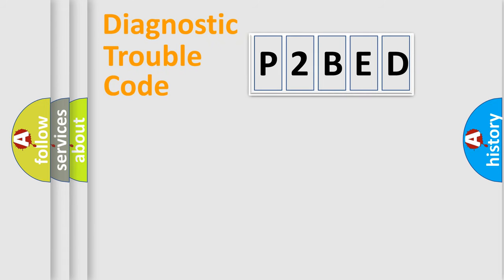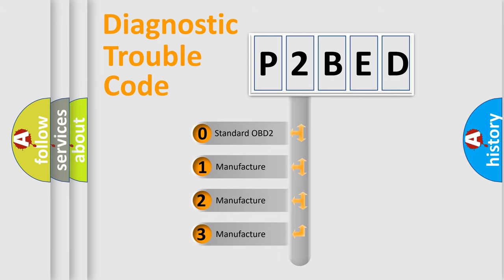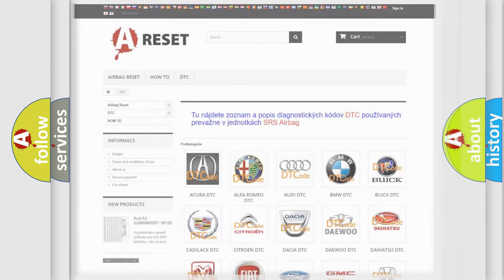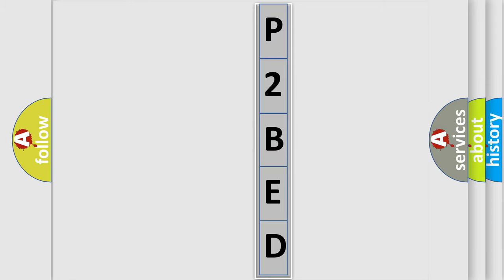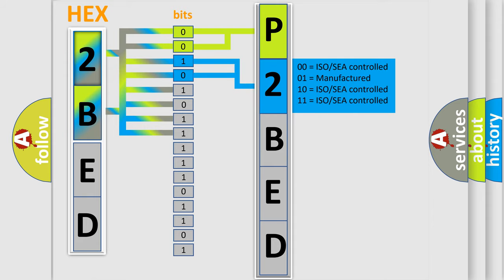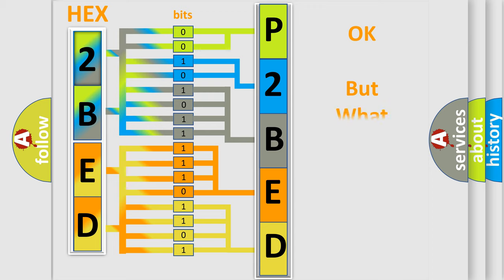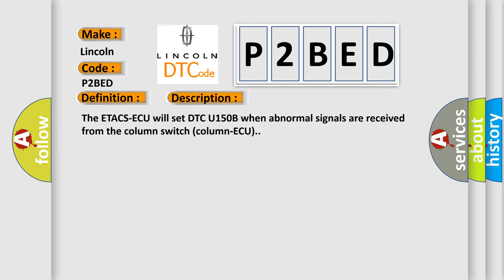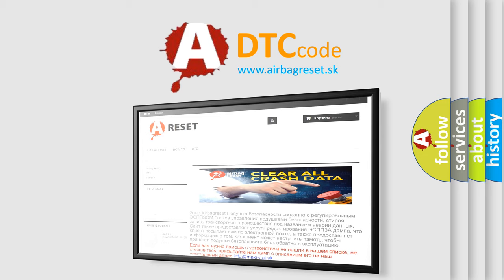DTC Lincoln P2BED Short Explanation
Contents:
0:21 Basic DTC analysis according to OBD2 protocol standard.
1:48 Insight into programming
2:58 A diagnostically understandable description of the Diagnostic Trouble Code
3:05 Basic error definition

Make:
Lincoln
Code:
P2BED
Definition:
Column Switch (checksum error)
Description:
The ETACS-ECU will set DTC U150B when abnormal signals are received from the column switch (column-ECU).
Cause:
 The column switch (lighting switch) may be defective.